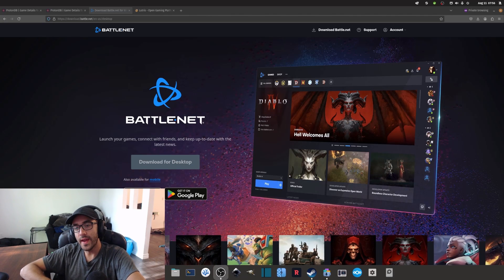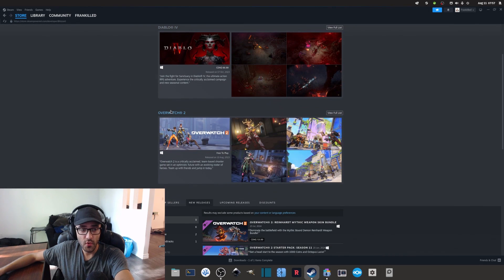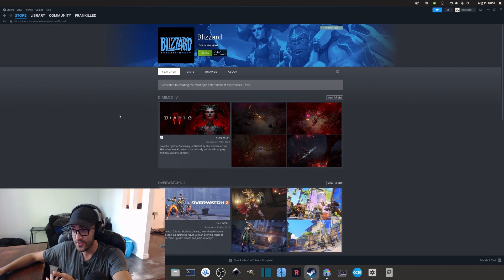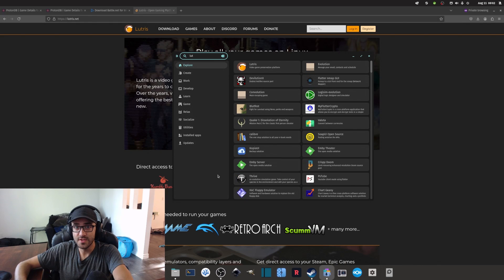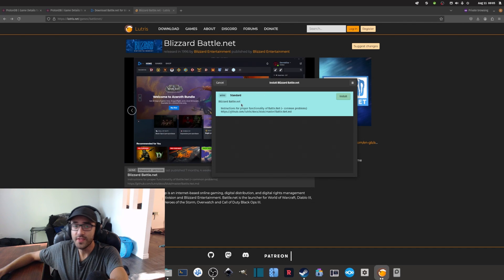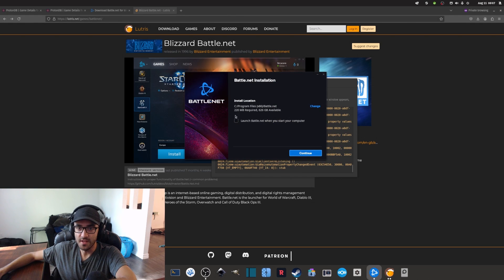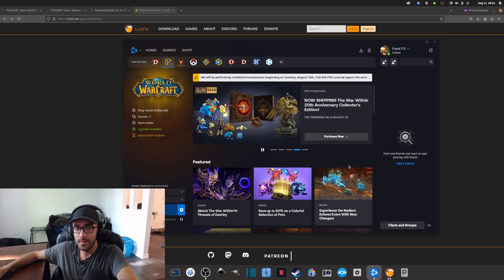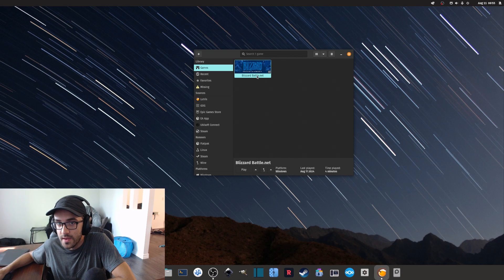How to Play Battle.Net Games on Linux with Lutris